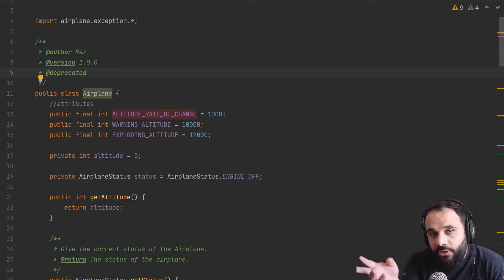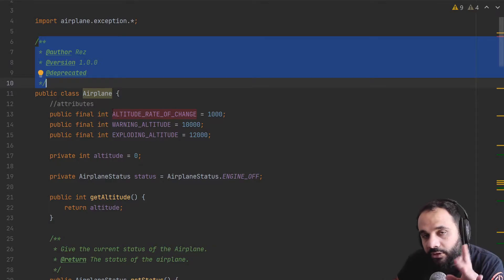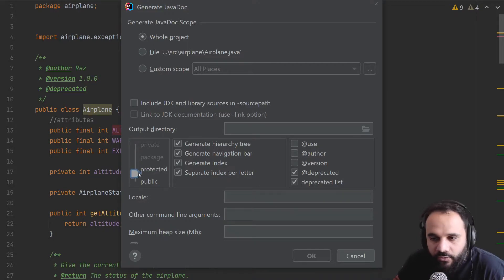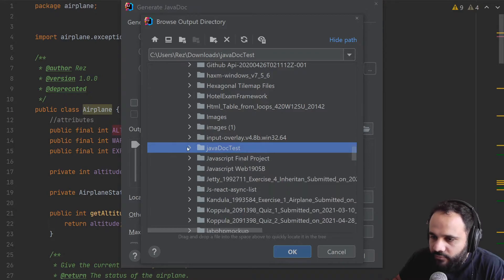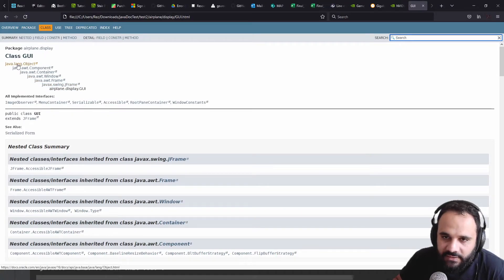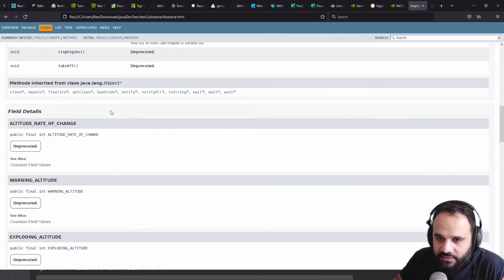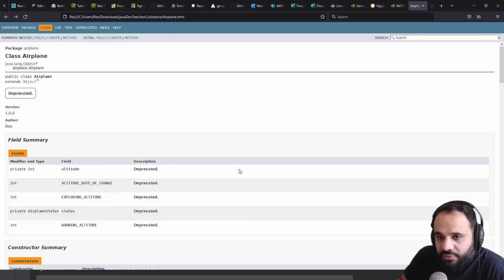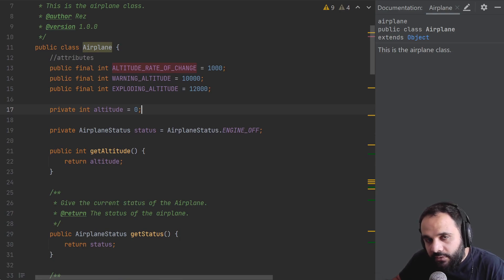Generate JavaDoc HTML 91 Part 3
Generating a document out of your javadoc